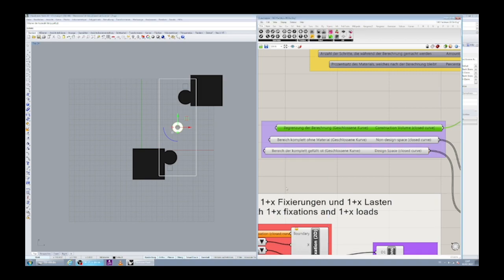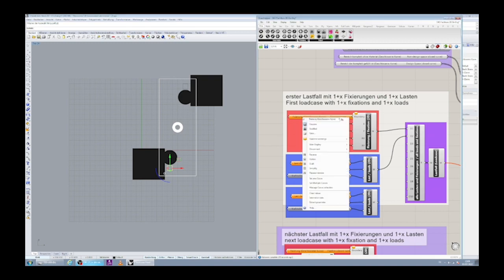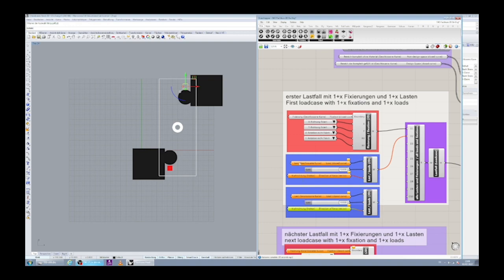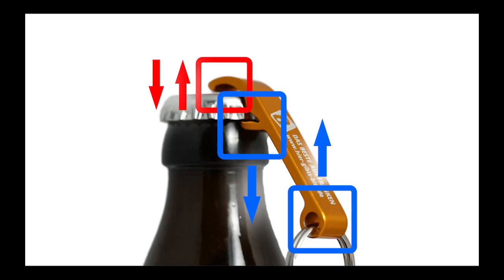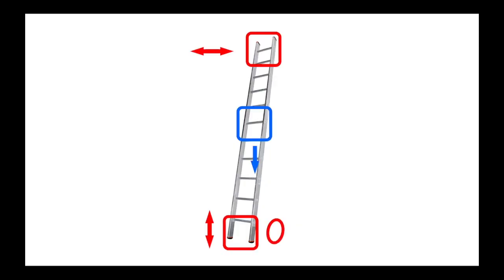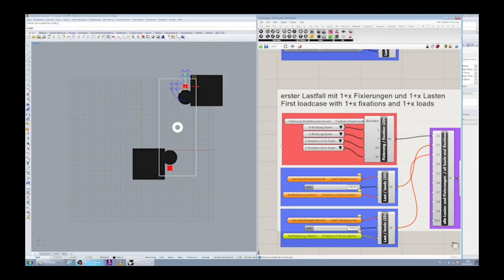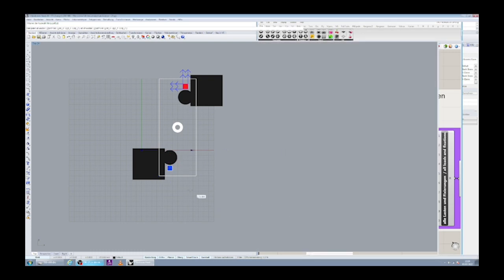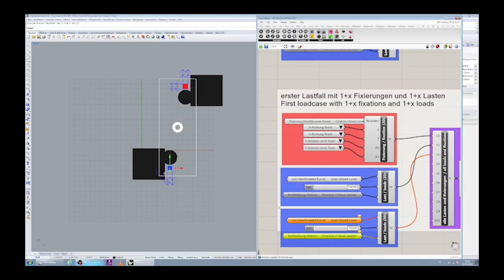03 // TOPOLOGY OPTIMIZATION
Diese Tutorials geben einen Einblick in die Topologieoptimierung in Rhinoceros und Grasshopper mittels Millipede Plug-In, basierend auf der Soft Kill Option - Methode (SKO). Im dritten Teil klären wir die Abbildung der Kräfte und Fixierungen, um realistische Optimierungsergebnisse zu erzeugen.

Entstanden als Ergebnis eines Fachmoduls im Sommersemester 2022.

Lehrender: Moritz Neuner M.A.

Credits: Bauhaus-Universität Weimar, Studiengang Produktdesign, 2023

Noch mehr von uns "PDlern" findest du auf Instagram! @pd_bauhaus